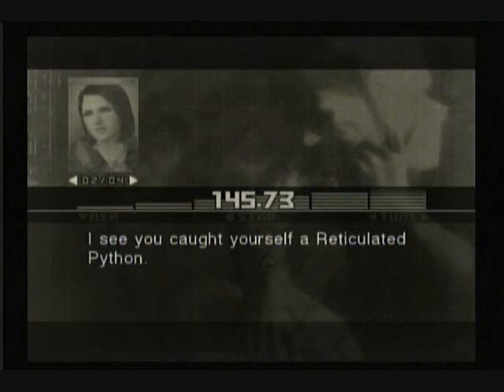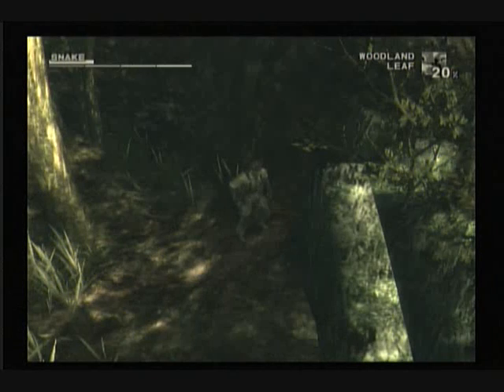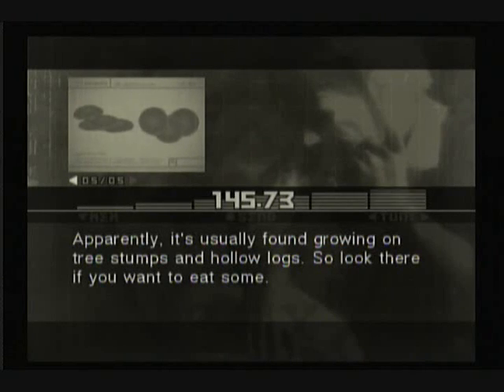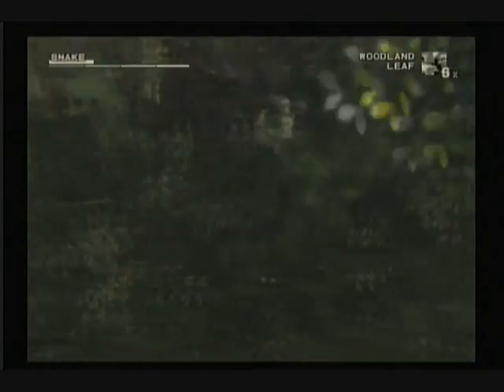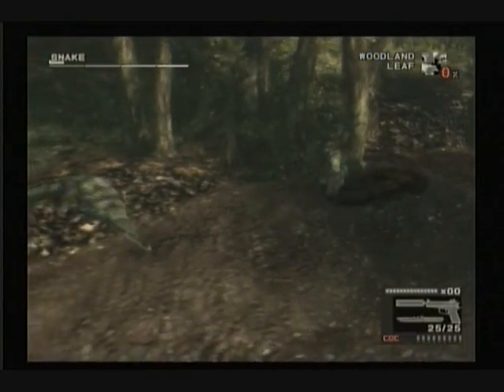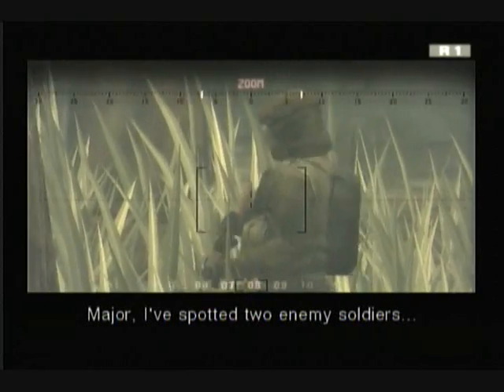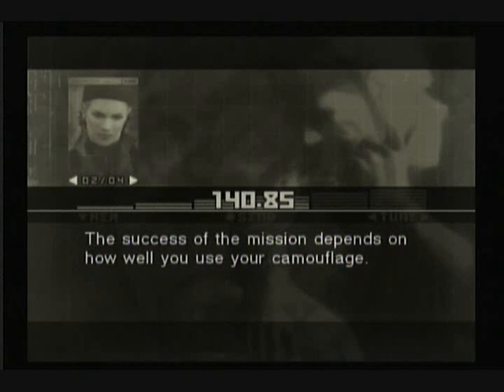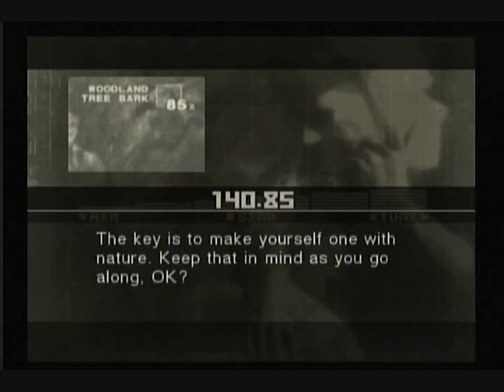Let's Play Metal Gear Solid 3 Part 4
Snake enters the jungle